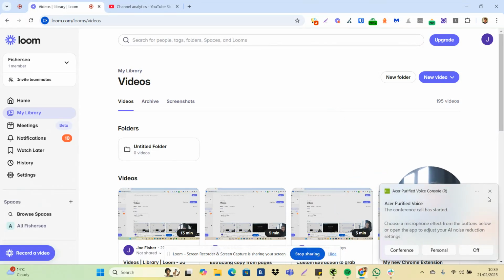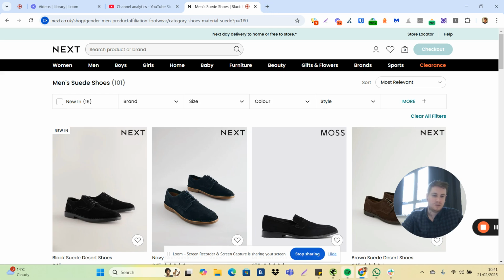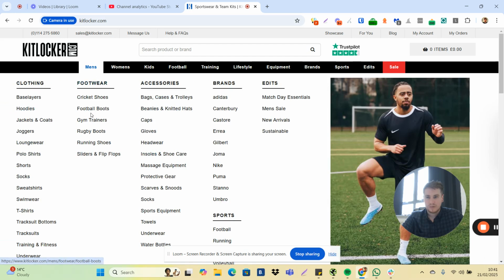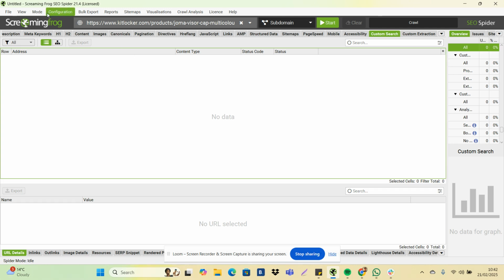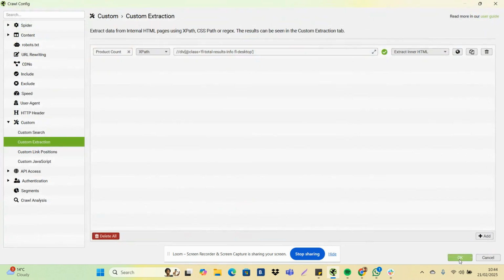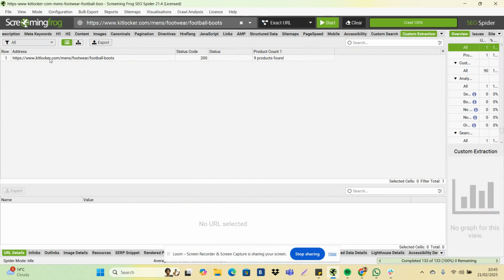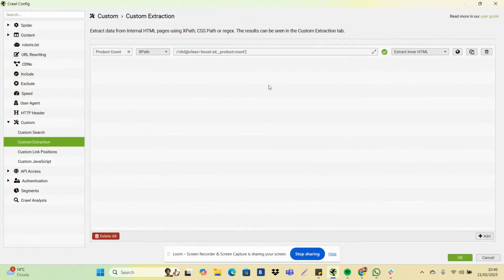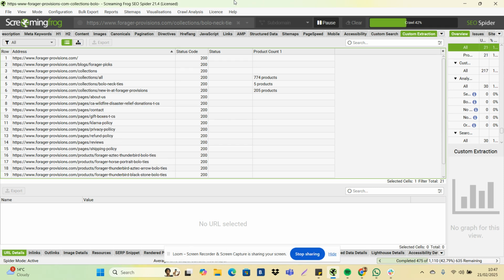Get an overview of your website's product coverage with Screaming Frog | eCommerce SEO